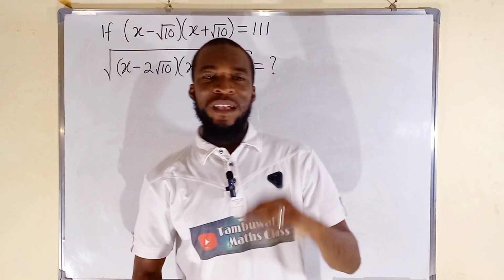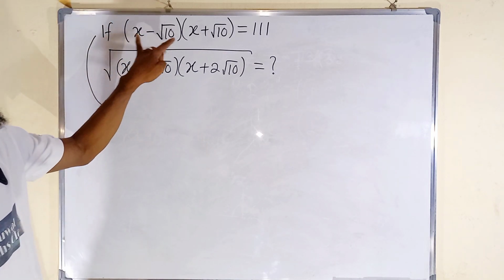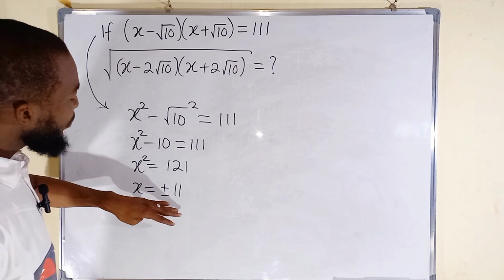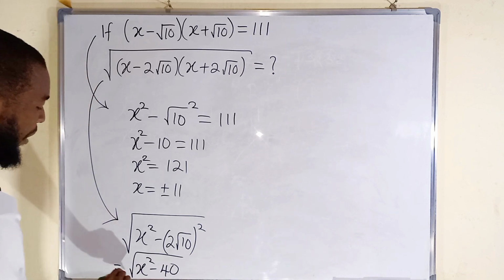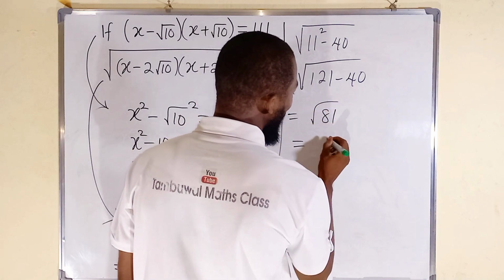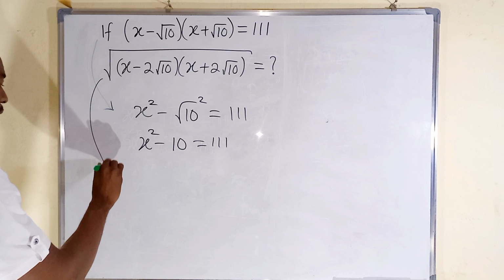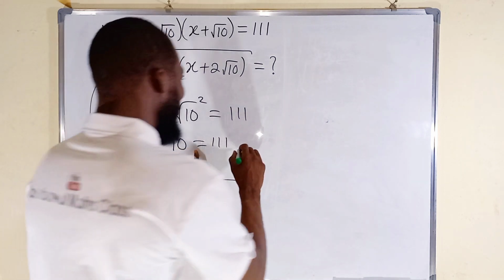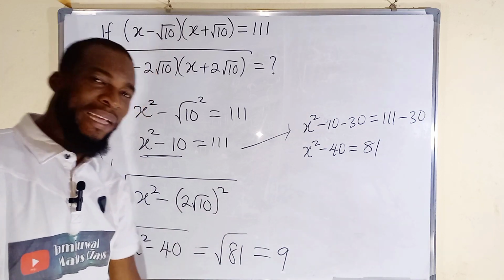Simple Olympiad Mathematics Question